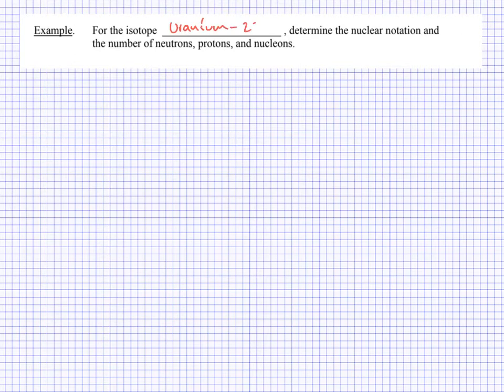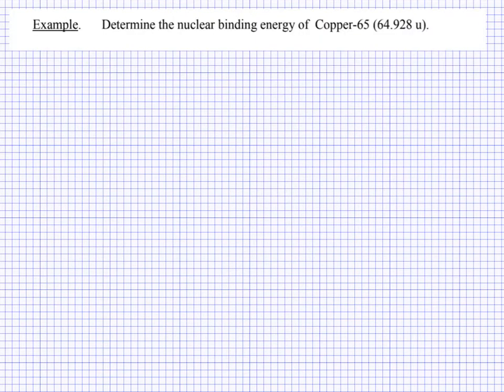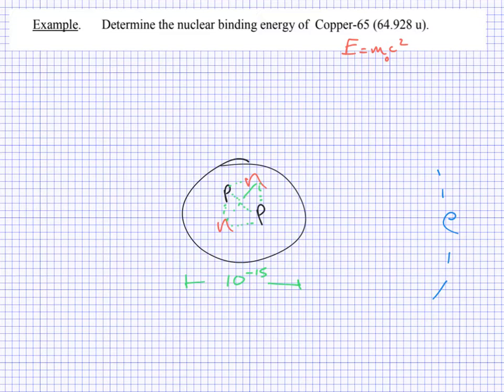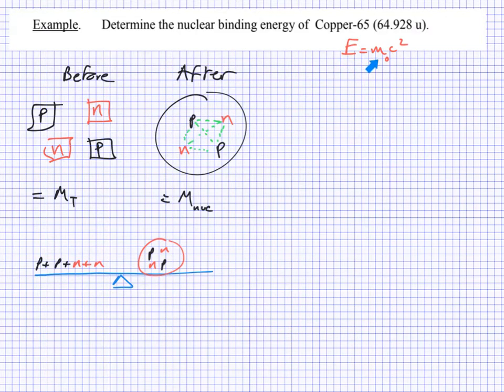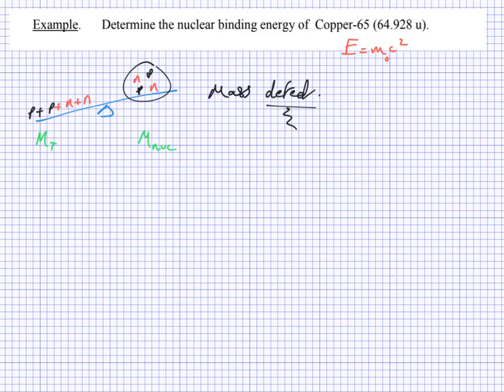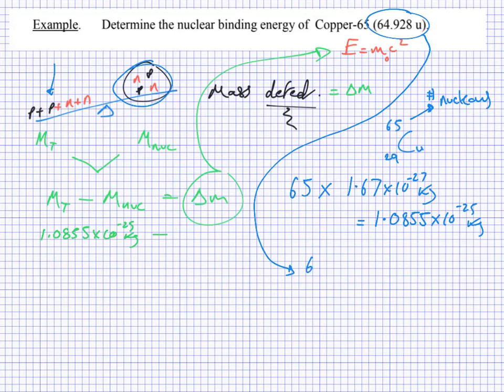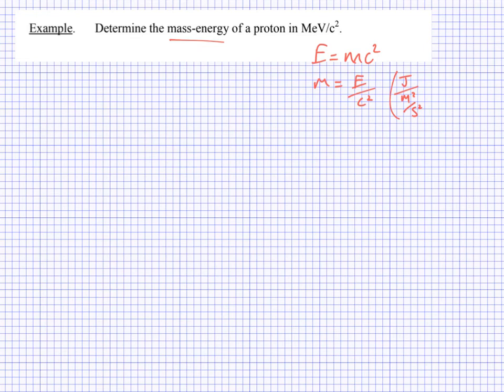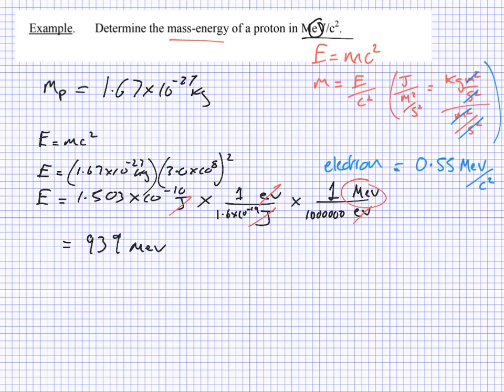U6L1: Physics 30: Nuclear Theory: Lesson 1: Nuclear Physics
Nuclear nomenclature
Determine the binding energy of an isotope given the isotope, and the mass in Atomic Mass Units.
Determine mass-energy of a particle in MeV/c^2 given the mass in kg.